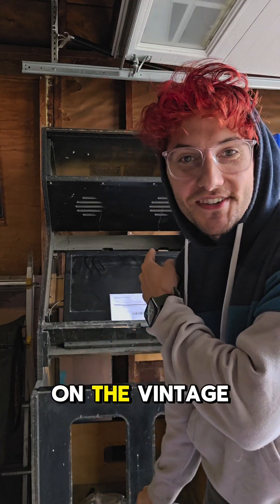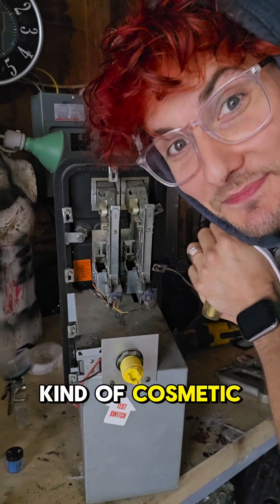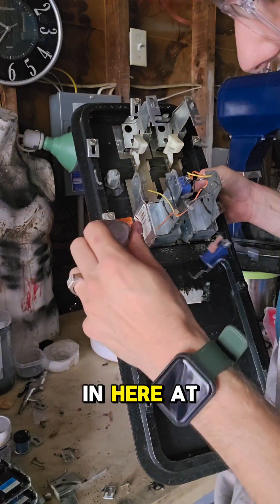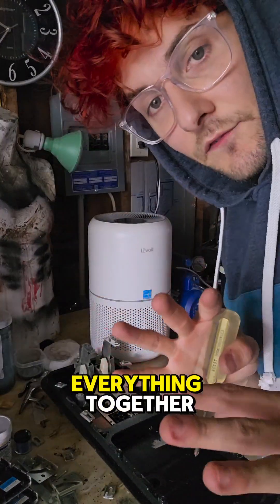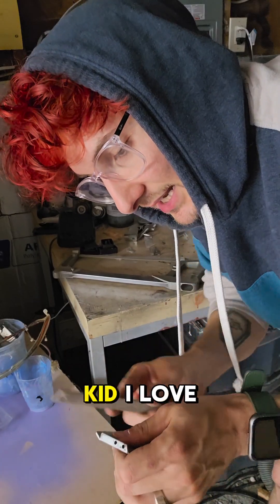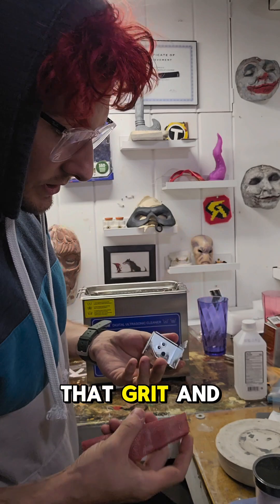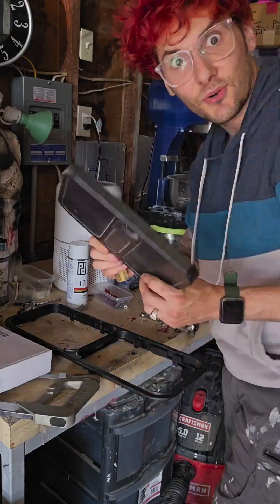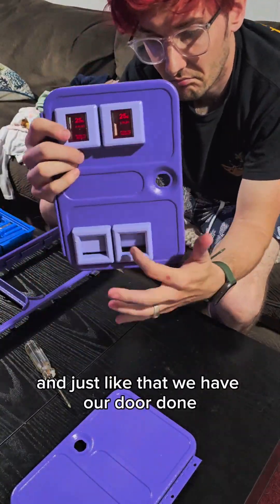Snes THEMED EMULATOR Arcade Cabinet build